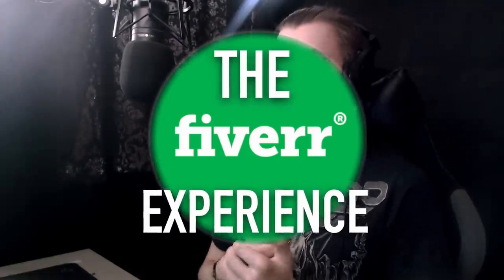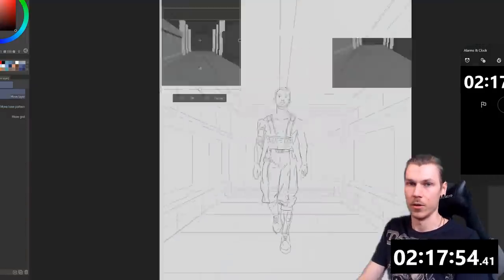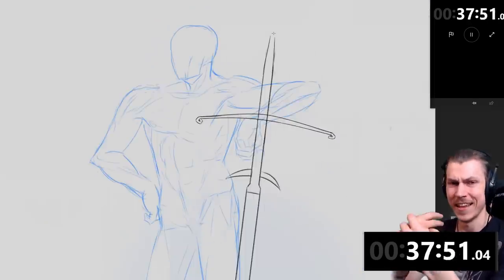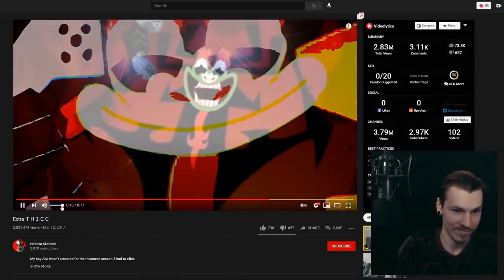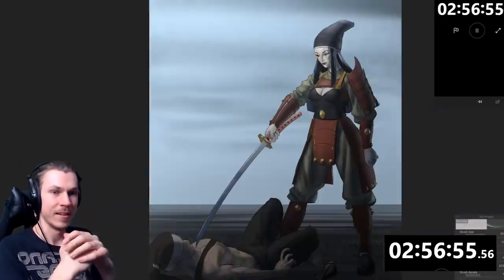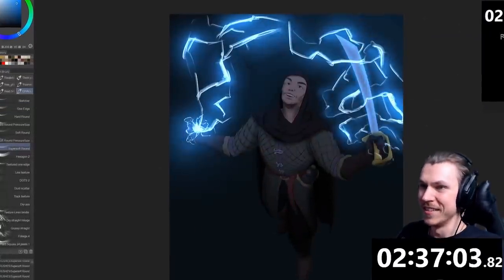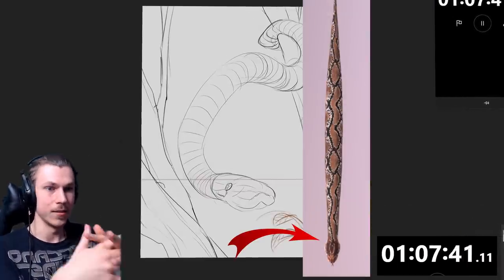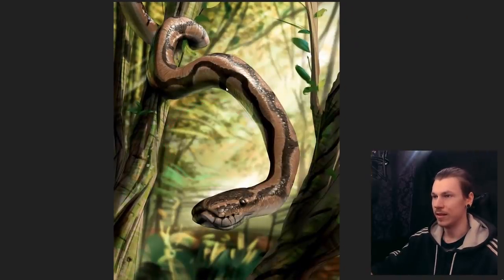Making 5 EPIC Drawings on Fiverr for DIRT CHEAP (VOL.3 Part 2)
The Fiverr drawing saga continues. Drawing anything my viewers request for a reasonable amount of money. Dirt cheap? Kinda sorta. This time we're working with slightly higher price points and higher time limits, allowing for more EPIC final results and more enthusiasm to create the drawings. Most of the artworks are created on a three hour time limit - the deadlines are tight but I take on the challenge. All drawings are made in Clip Studio Paint.

✦ Link dump

Software:
Drawing and painting - Clip Studio Paint Pro
Image editing - Affinity Photo

✦ Chapters

Thanks 4 the viewing session